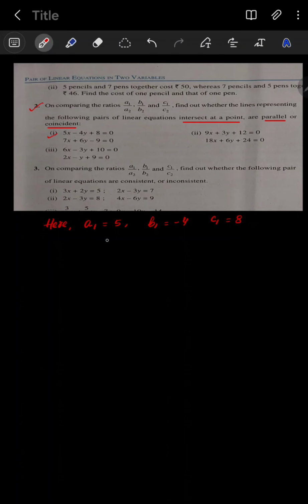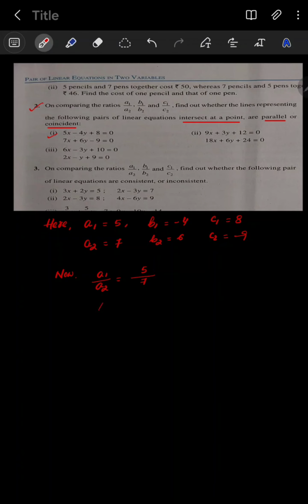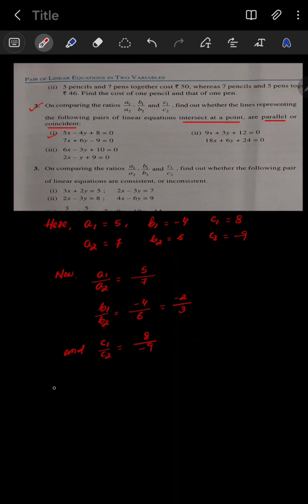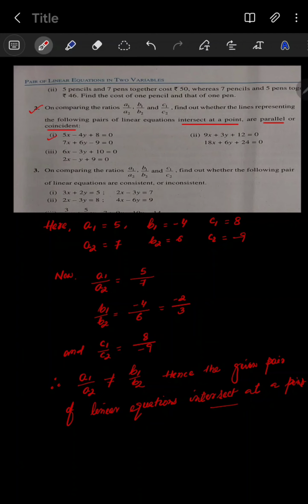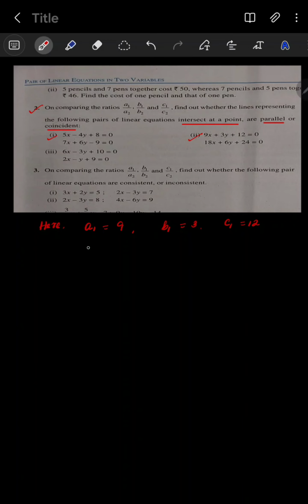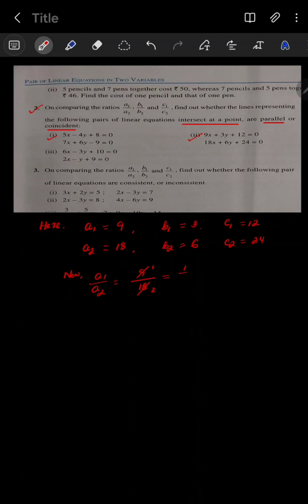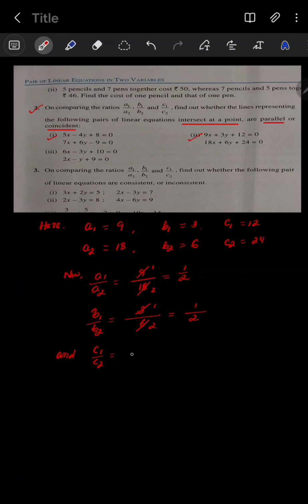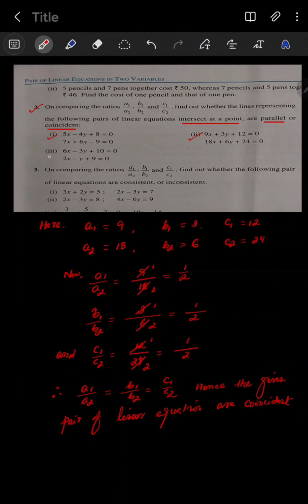Class 10 mathematics/ pair of linear equations in two variables/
mbose mathematics
meghalaya